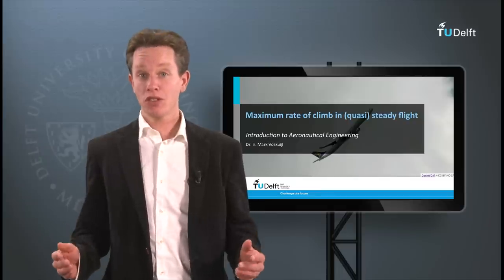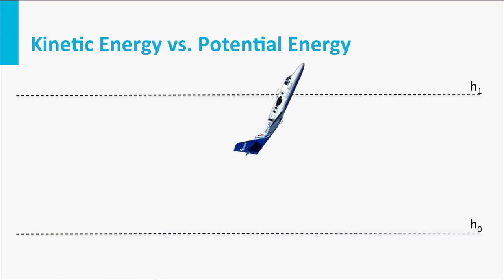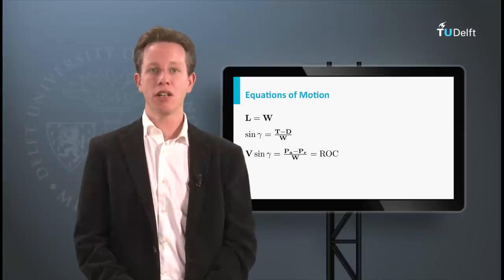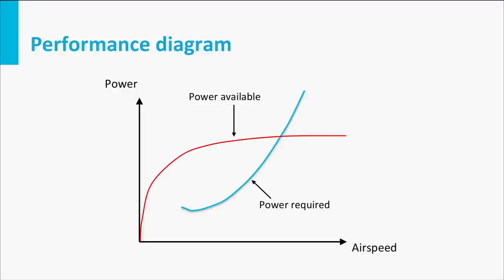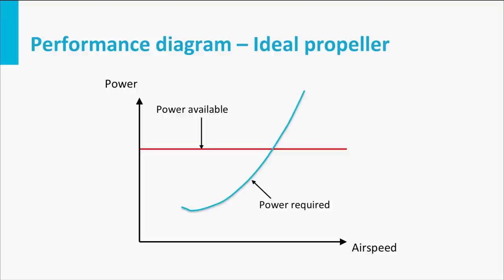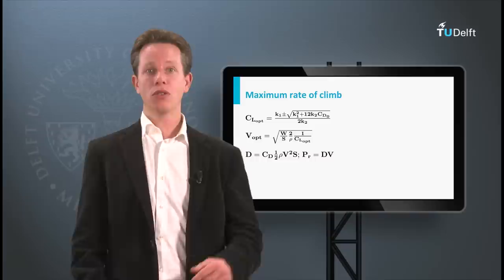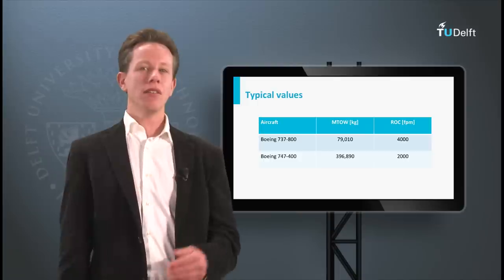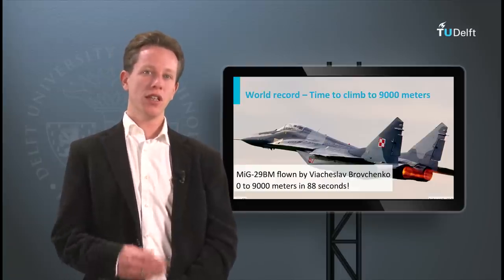AE1110x - W10_3d - Maximum Rate Of Climb